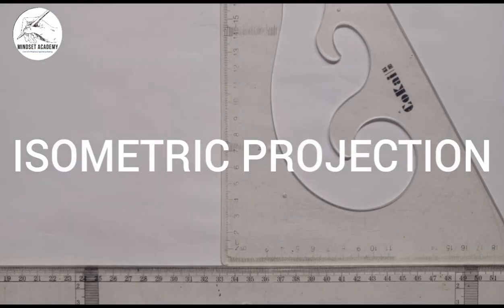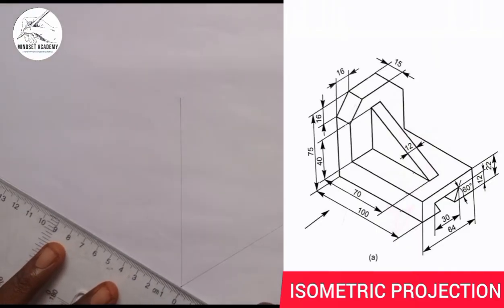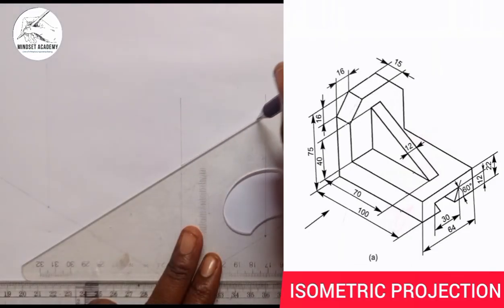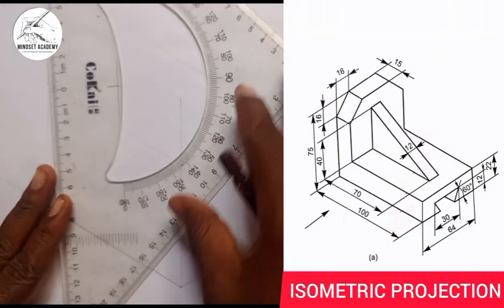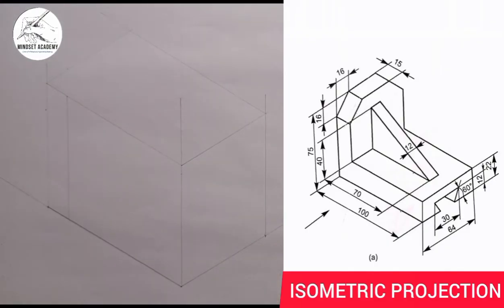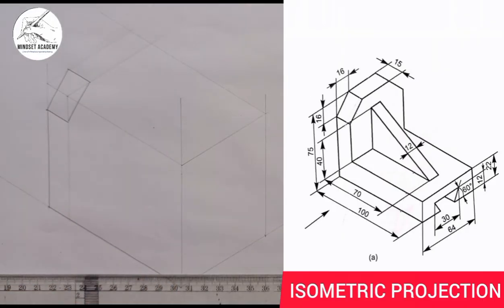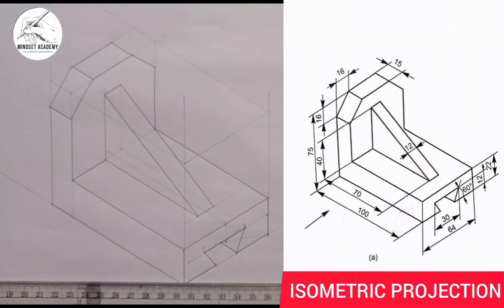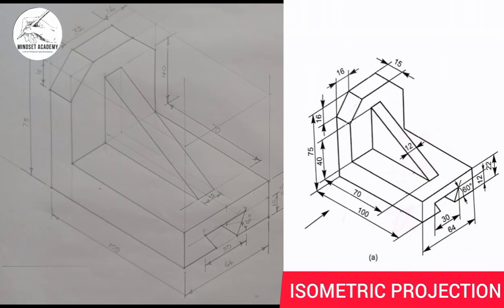ISOMETRIC PROJECTION WITH part polygon and A SLOT AT BASE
ISOMETRIC PROJECTION IS A 3 dimensional view